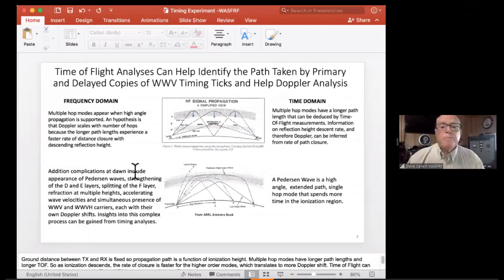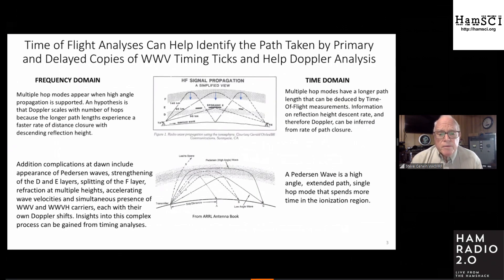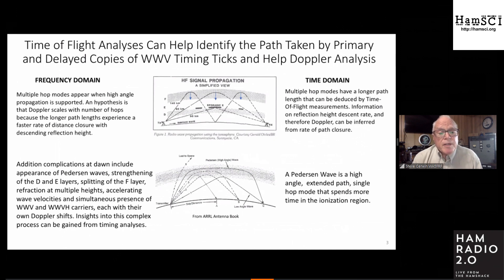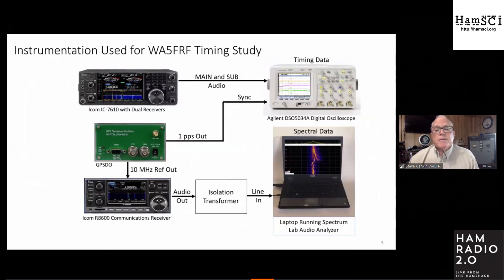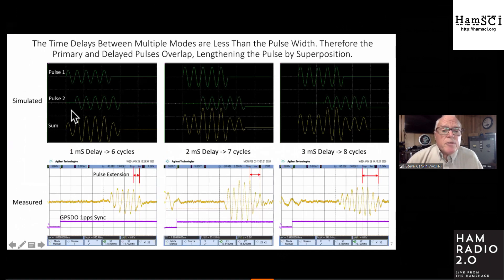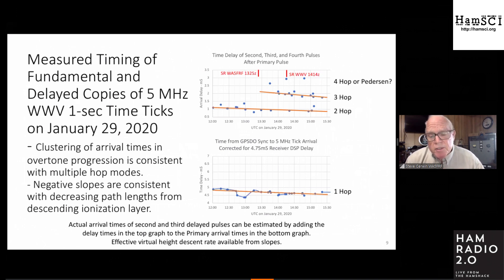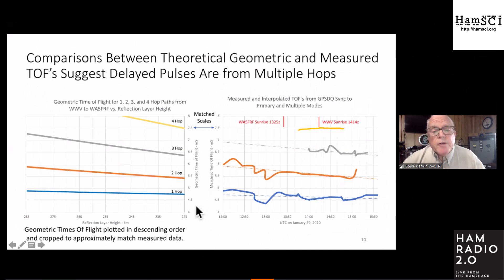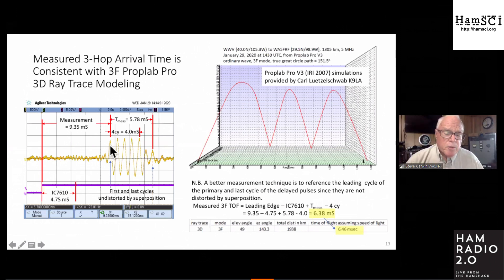HamSCI 2020 WWV Time Tick Arrival Time Study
WWV Time Tick Arrival Time Study to Investigate Multiple Modes During Daily Dawn and Dusk Transitions presentation from Steve Cerwin WA5FRF during the HamSCI 2020 Conference.